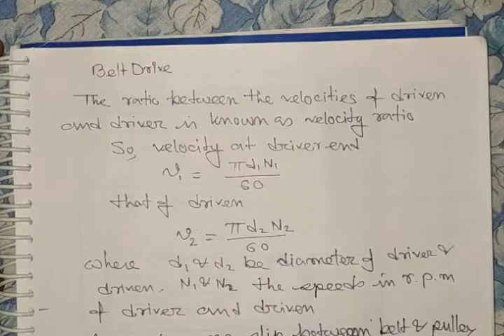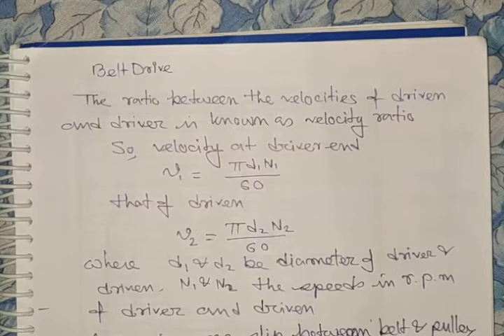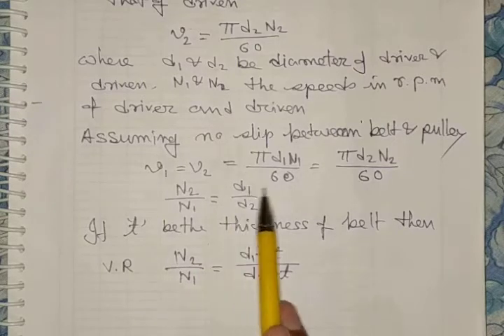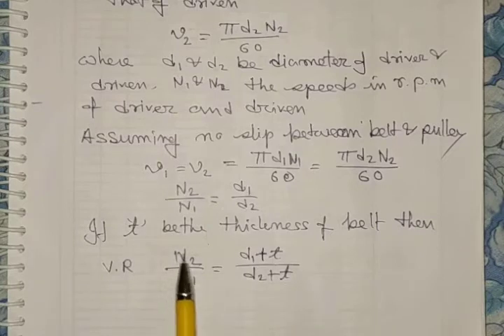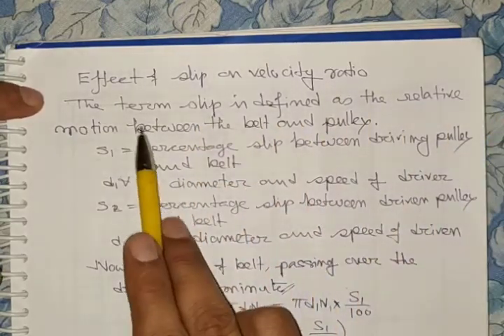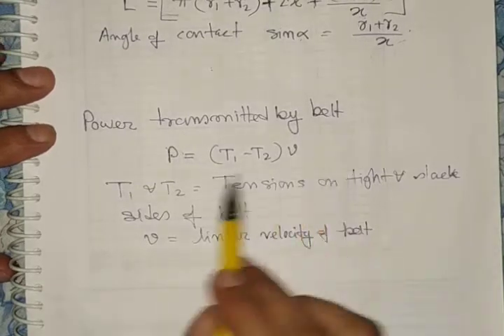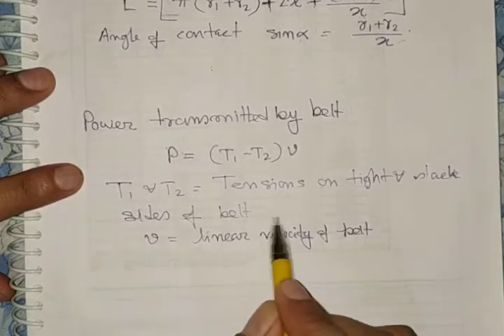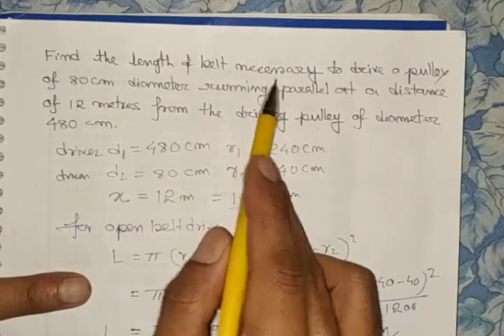Open and Cross Belt Drive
In this video, we discuss about lenght of an open and cross belt drive